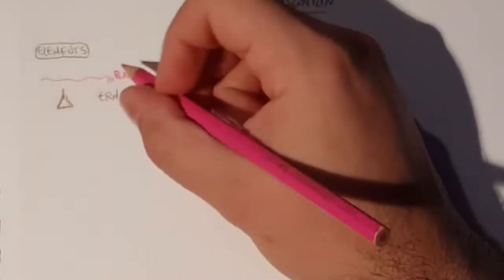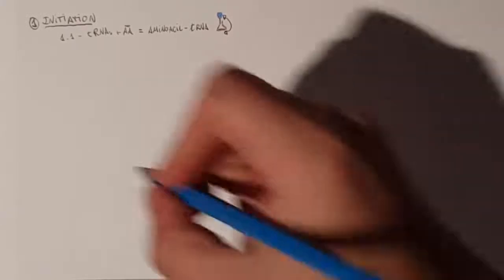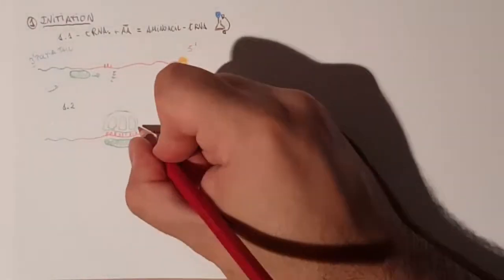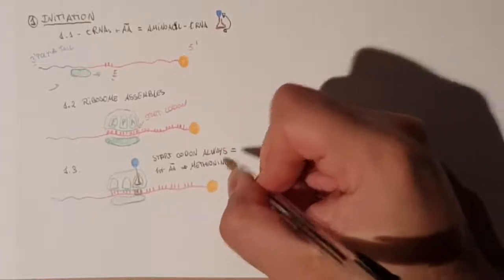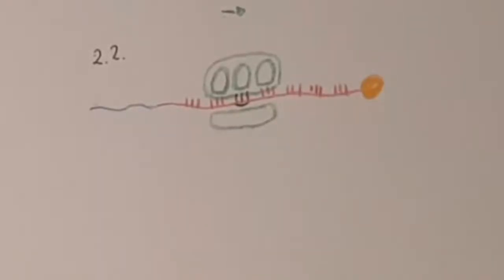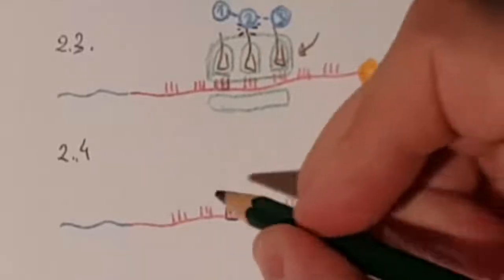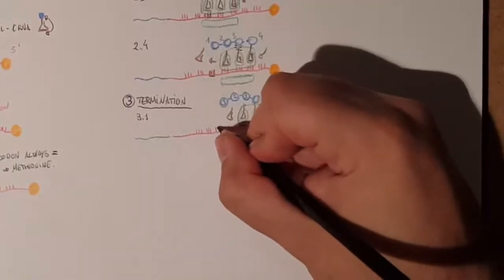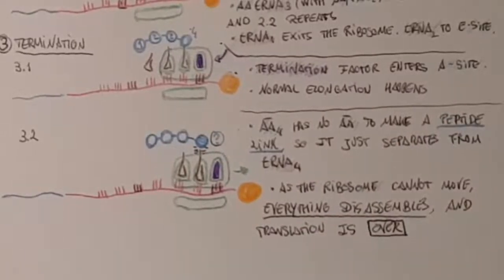MG 04 - Translation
Almost there!!! This is the most complex of the 4 videos! Review the step by step situation, and then go back and forth to get the descriptions!
The end is very, very useful.